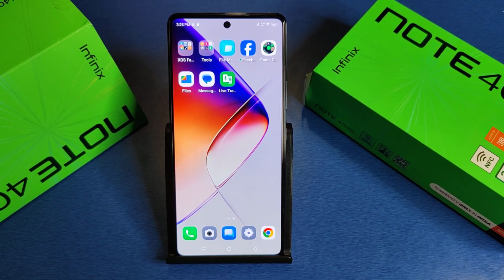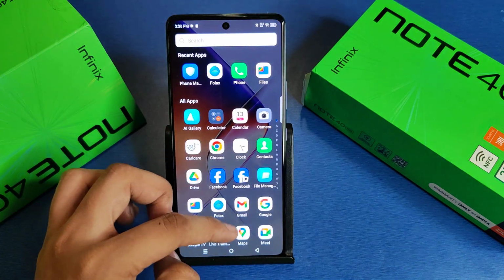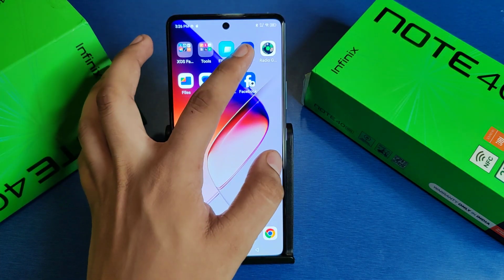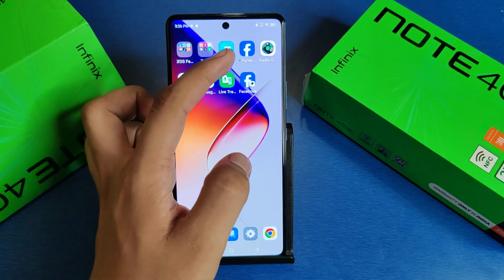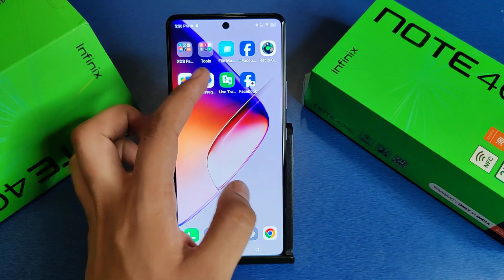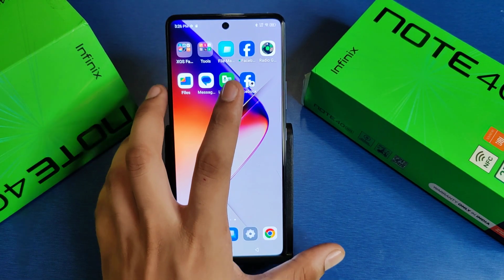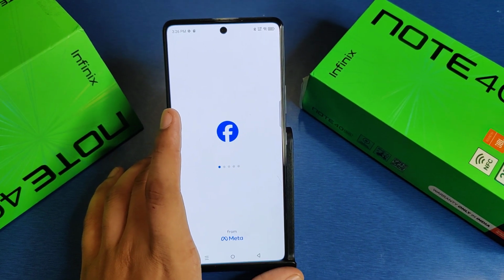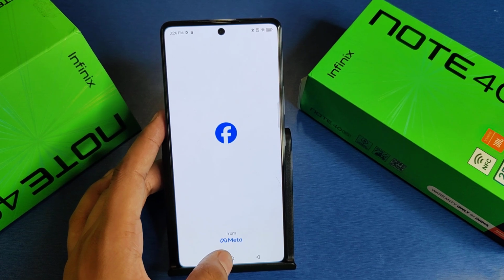Infinix Note 40 Pro 5G - Create Dual App | How to Make Dabble App on Infinix Note 40 Pro+ 5G